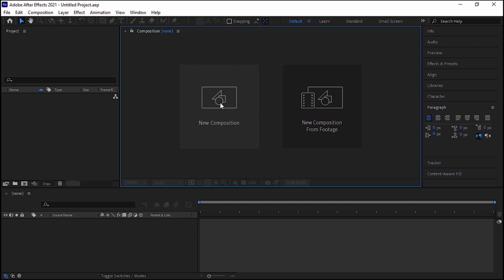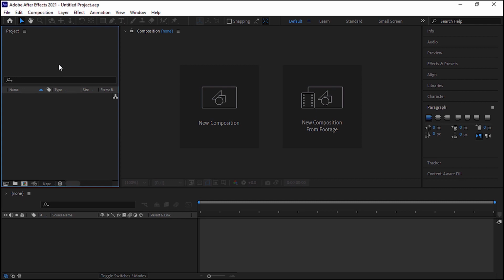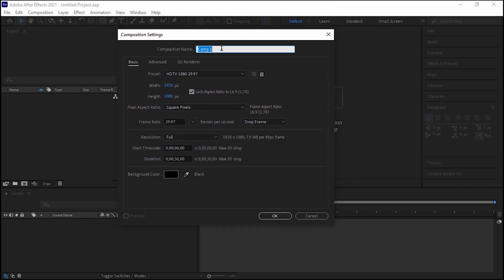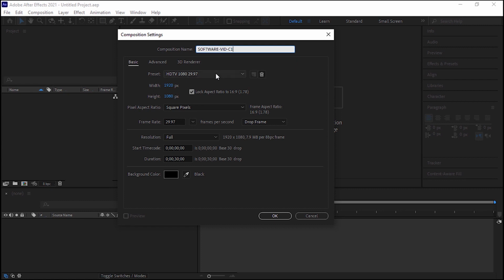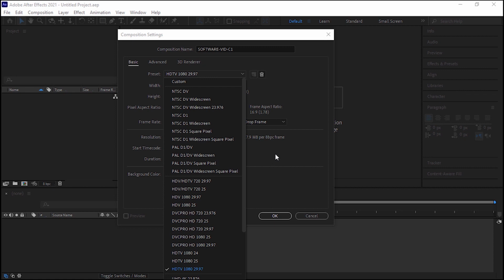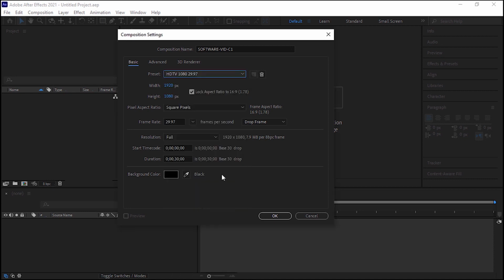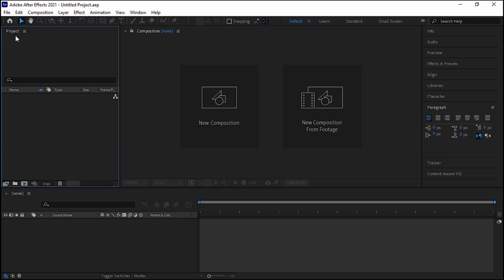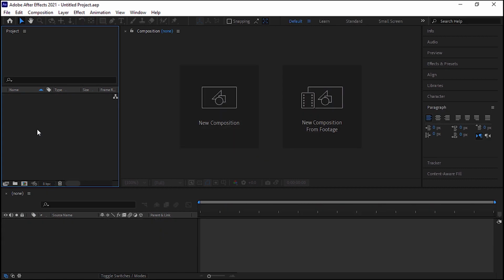How to create a composition in After Effects | after effects for beginner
In this tutorial, I am going to discuss compositions in After Effects.

In After Effects all the layers we see down in the timeline panel are contained in what is called a ‘composition’.

The Ultimate Guide To Create Composition In After Effects
How To Create Composition In After Effects
How To Create Composition In After Effects Like Skilled Graphic Designer
The Comprehensive Guide To Create Composition In After Effects
Let's Start Create Composition In After Effects
Start Create Composition In After Effects NOW!